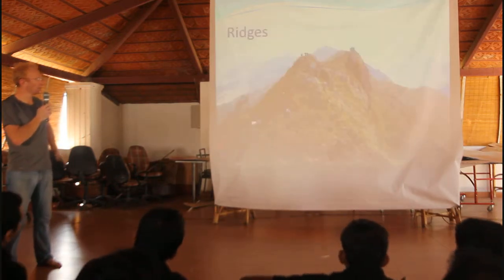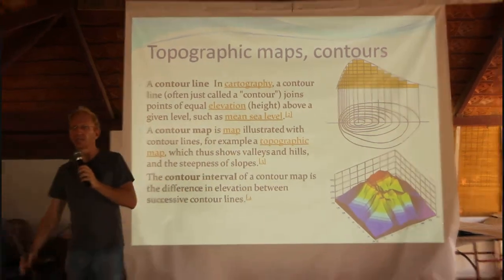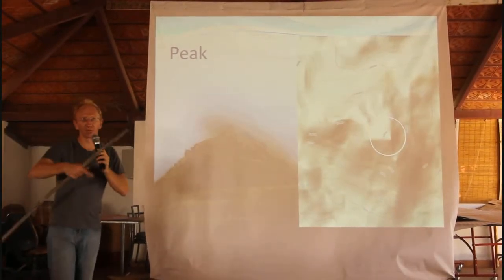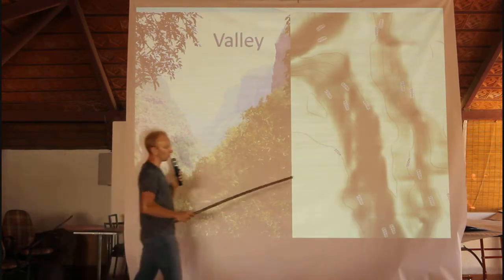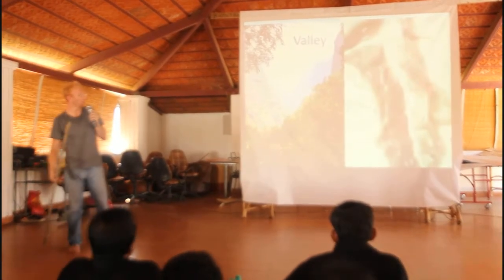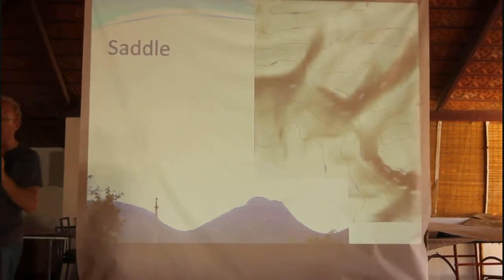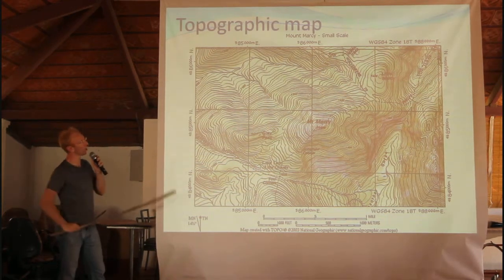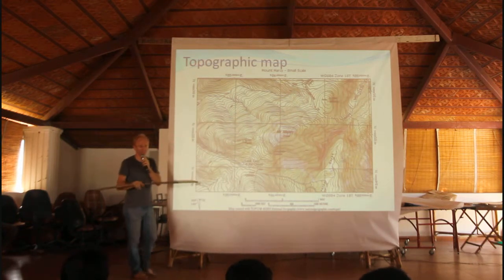Topographic Maps & navigation - part 2